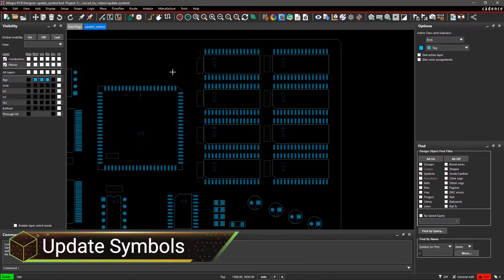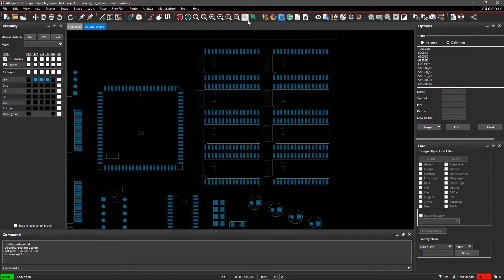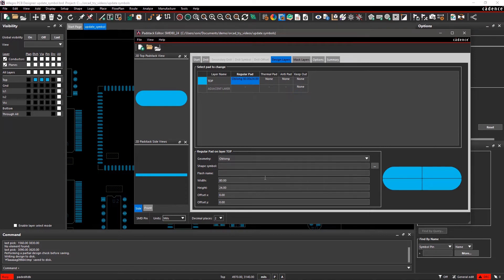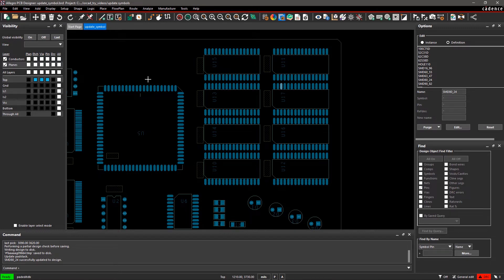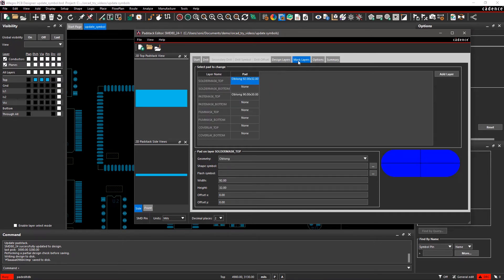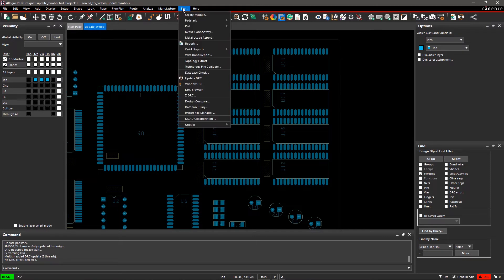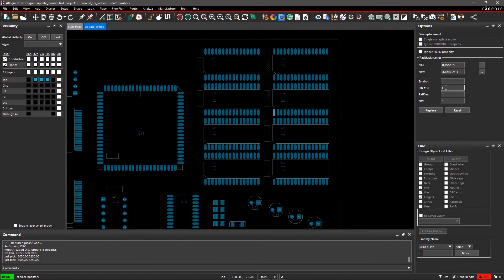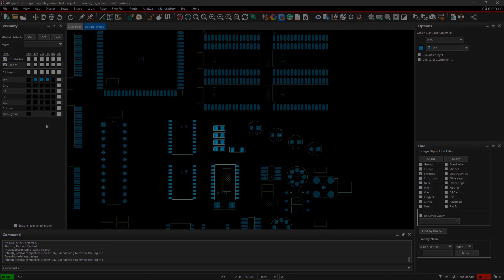How to ensure that you are using latest symbols in your design | Allegro PCB Designer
In Allegro PCB Designer,  you can easily update the Padstack and symbols in your design to ensure that none of the symbol footprints are obsolete.

0:00 - Intro
0:08 - Modify Design Padstack
0:48 - Padstack Editor
1:23 - How to Update Padstacks of Similar Symbols
2:12 - How to Update all Padstacks with Replace Function
2:56 - Updating Symbols
3:22 - Summary